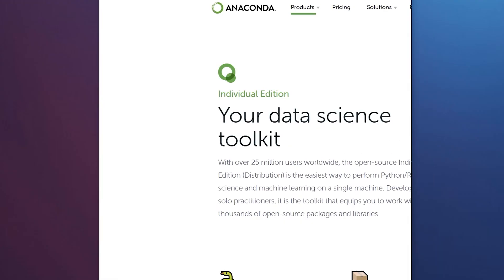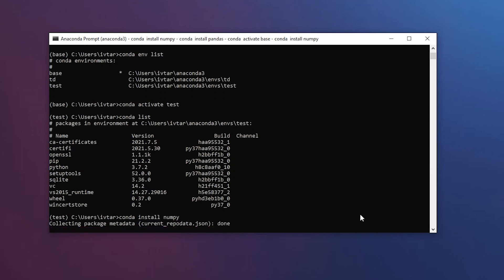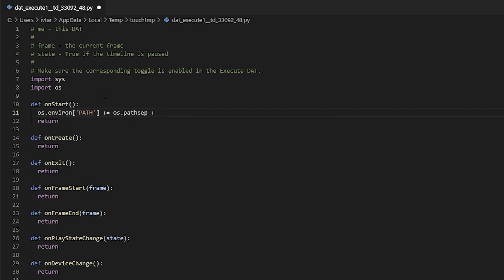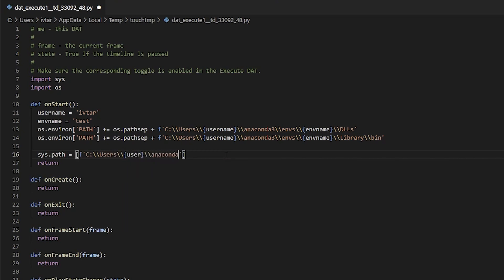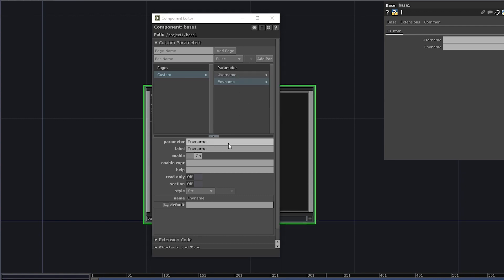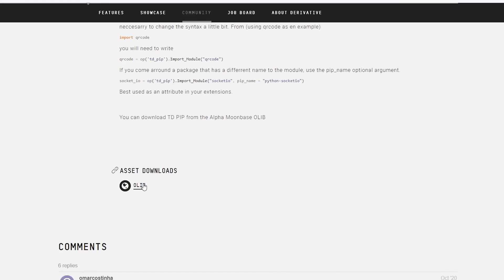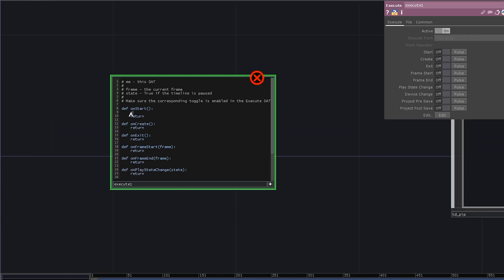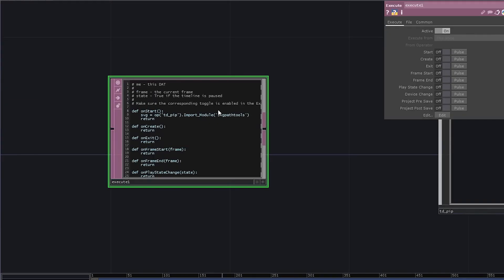How to use external python libraries in Touchdesigner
A couple of options for managing 3rd party python libraries with touchdesigner
I try to go into using anaconda and virtual environments, as well as a recent component shared by alphamoonbase called TD pip.